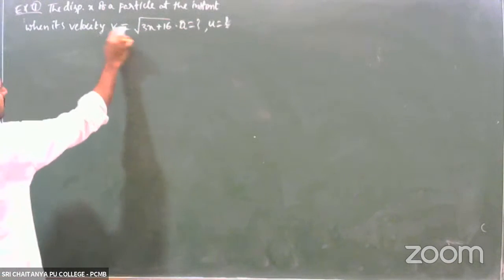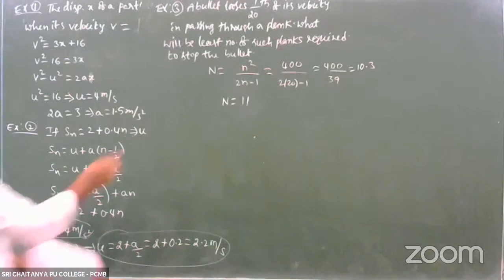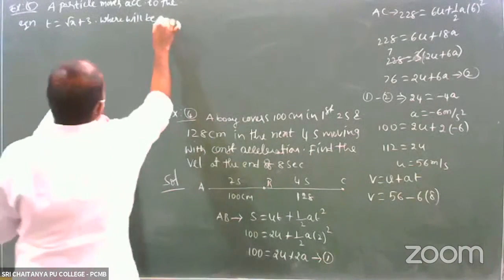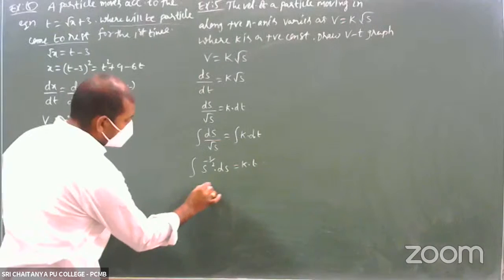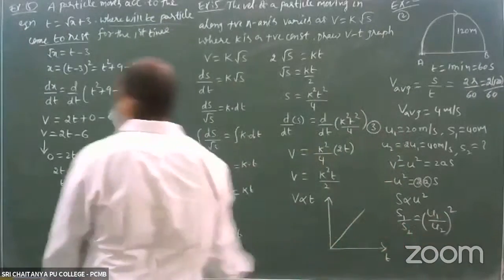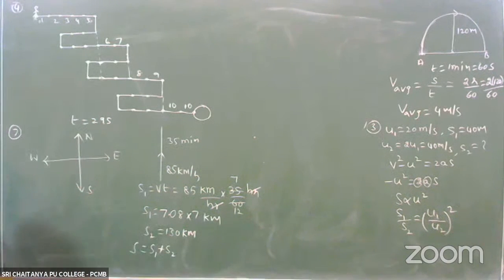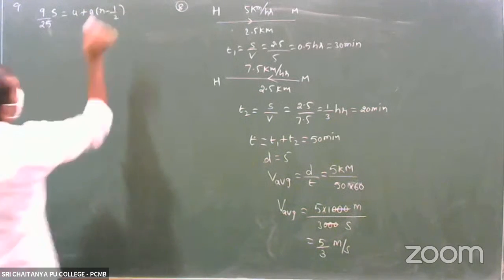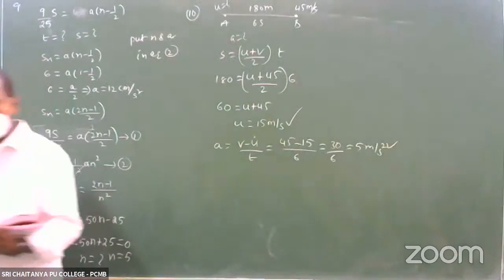SRI CHAITANYA PU COLLEGE - Physics